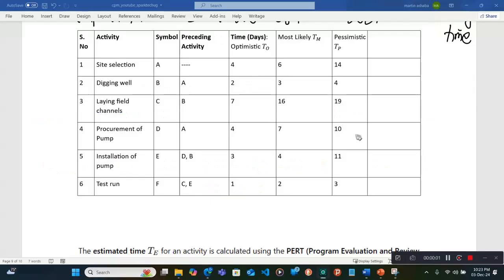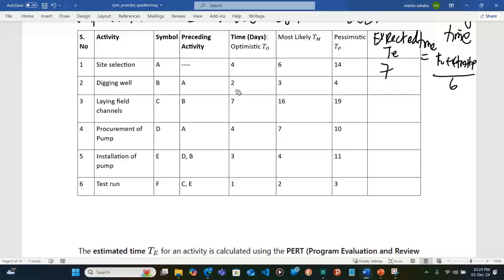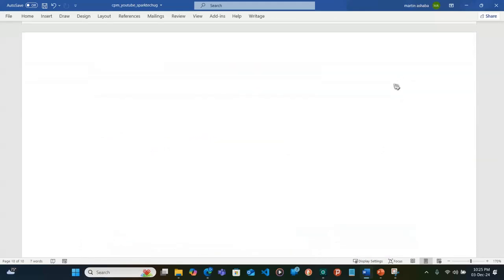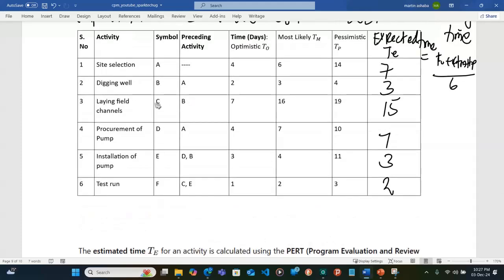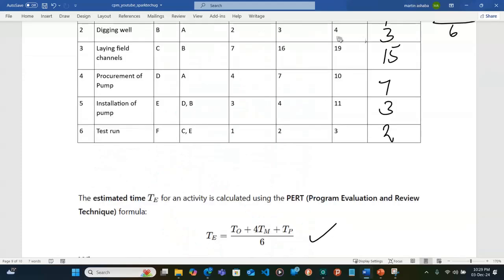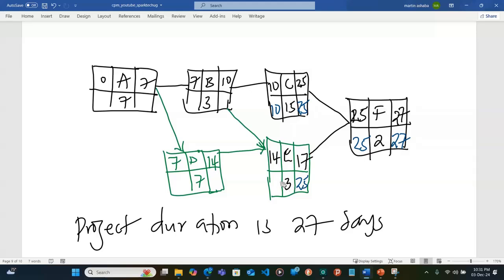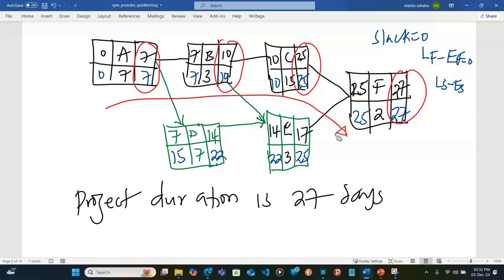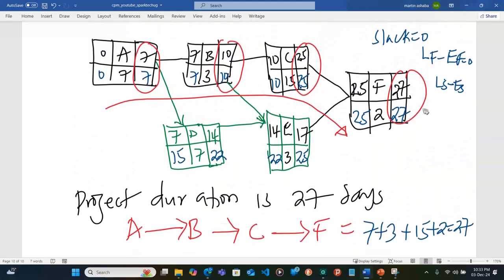PERT - Program Evaluation & Review Technique | CPM - Critical Path Method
In this video, we explore **PERT (Program Evaluation and Review Technique) and CPM (Critical Path Method)**—two essential project management techniques used for **planning, scheduling, and controlling complex projects**. These methods help in estimating **project duration, identifying critical activities, and optimizing resource allocation**.

### 🔹 **Topics Covered:**
✅ **Difference between PERT and CPM**
✅ **Steps to construct PERT and CPM networks**
✅ **Critical path identification and project scheduling**
✅ **Applications in project management and engineering**

This video is perfect for **students, project managers, and professionals** looking to understand **PERT and CPM for efficient project execution**.

📌 **Watch now to master project planning techniques!**